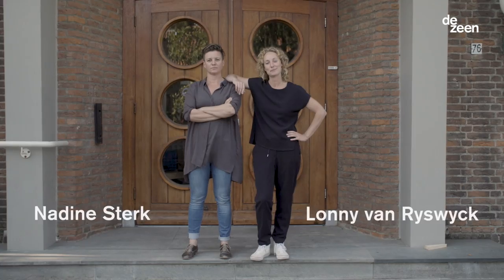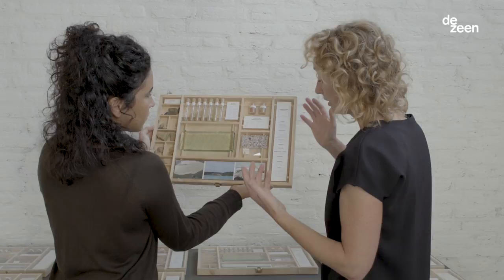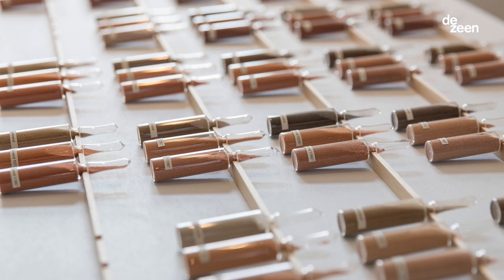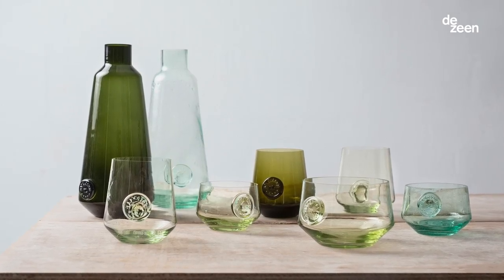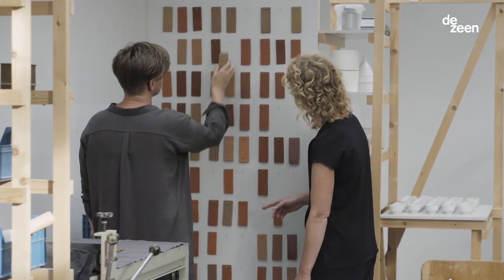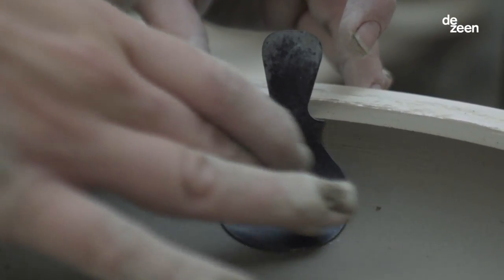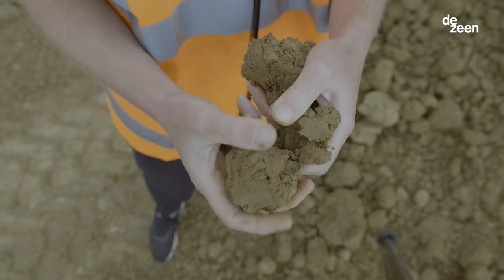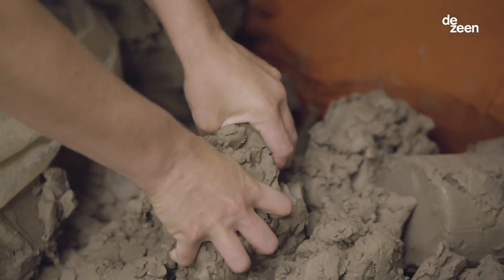Atelier NL to design Dezeen Awards trophy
Atelier NL co-founders Nadine Sterk and Lonny van Ryswyk explain how they will use London clay to create the trophies for the inaugural Dezeen Awards, in this movie Dezeen filmed at their Eindhoven studio.

Dutch designers Sterk and van Ryswyk, who run their studio Atelier NL from a converted former church in Eindhoven, the Netherlands, will make the trophies for the inaugural Dezeen Awards from London clay.

The material underlies much of Dezeen's home city and has been used for centuries to construct buildings in the English capital.

"Dezeen asked us to design the trophy for Dezeen Awards, and we were very excited by that," van Ryswyk explains in the movie, which Dezeen filmed in Eindhoven.

"Since Dezeen is founded and located in London, it was a very obvious choice to work with London clay," Sterk adds.

Atelier NL sourced the clay from London stock brick manufacturer Smeed Dean, and will now work with the material to develop the design for the trophies, which will be handed out to Dezeen Awards winners at the ceremony in London on 27 November 2018.